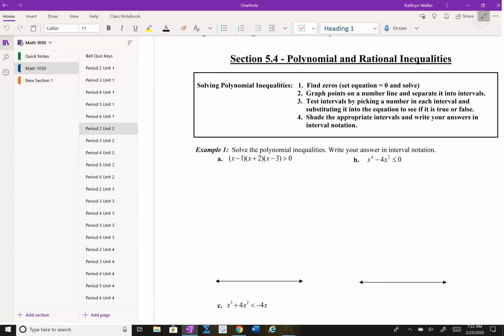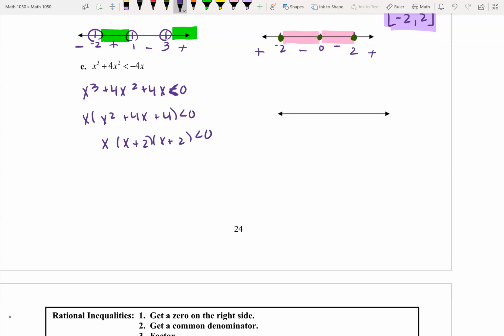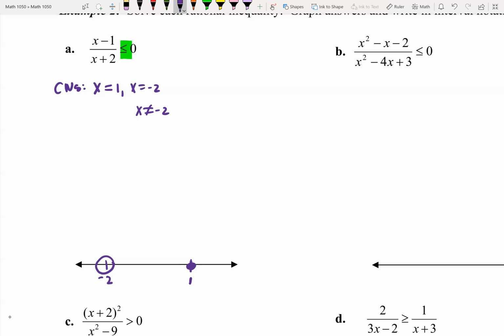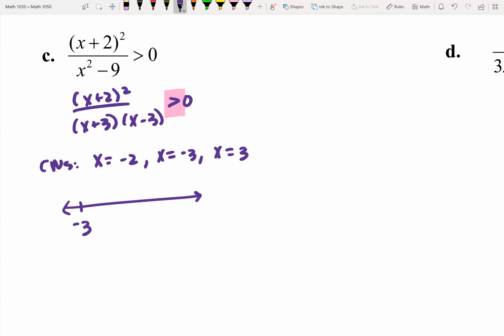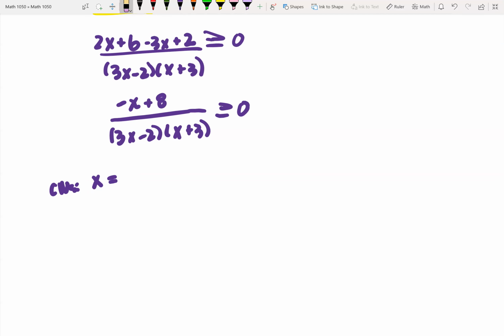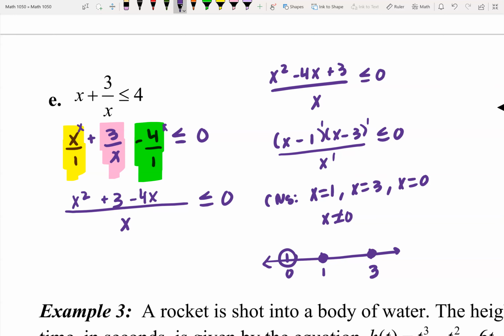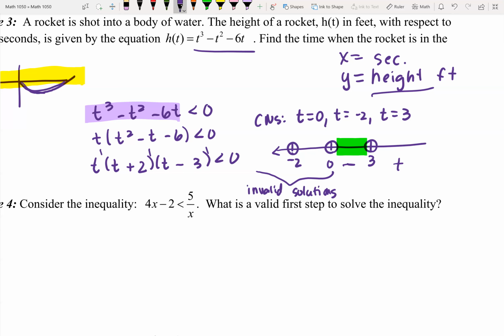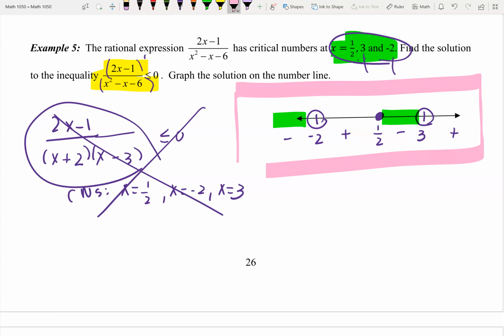Math 1050 Lesson 5.4 Spring 2020